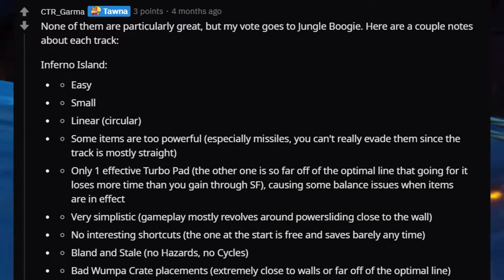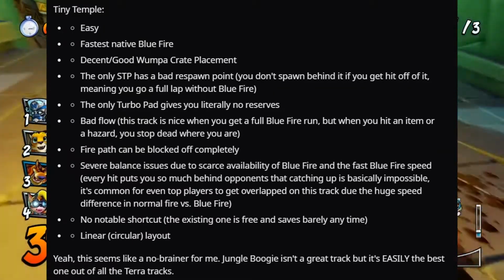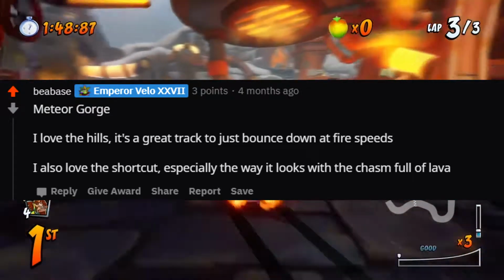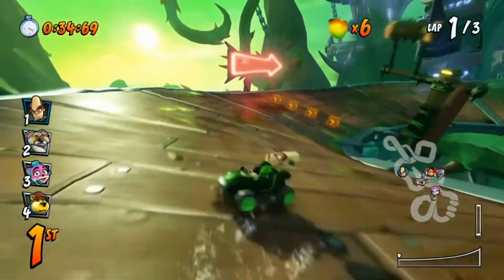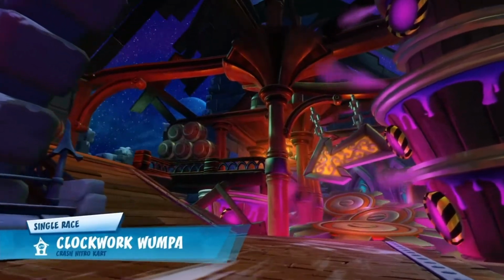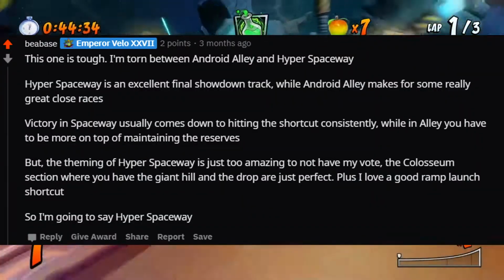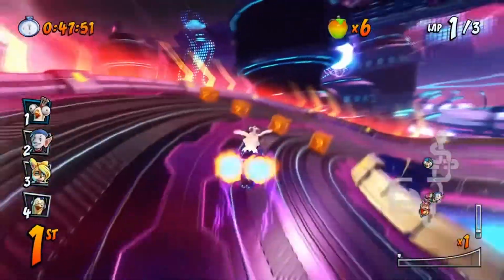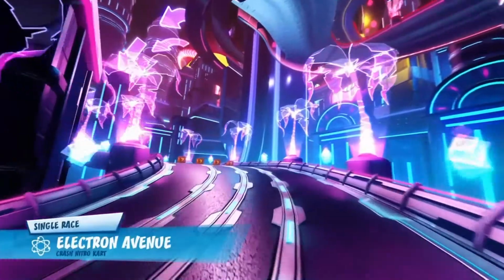r/crashbandicoot: Favourite CNK track?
What is r/crashbandicoot's favourite CNK track based on their CTR: Nitro Fueled appearance?
Yes, it's the vid you've all been waiting for. It's taken a couple of months but the poll video everyone on Reddit has been waiting for is finally here.